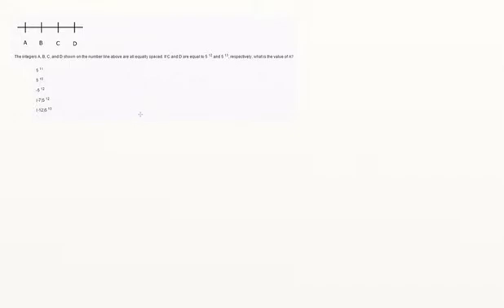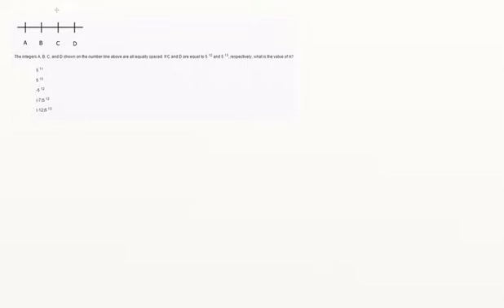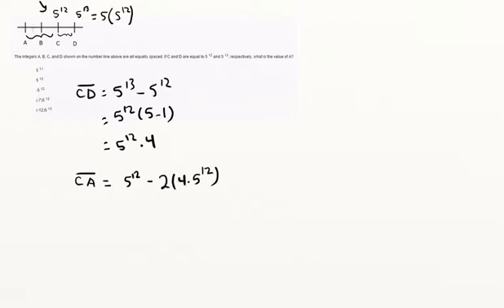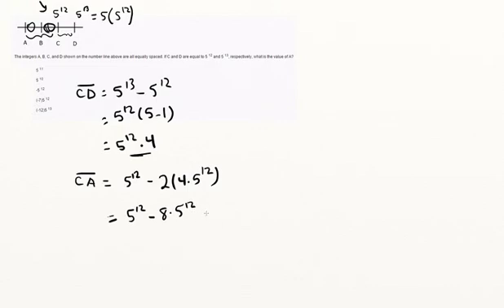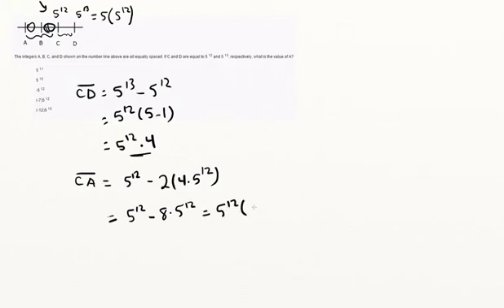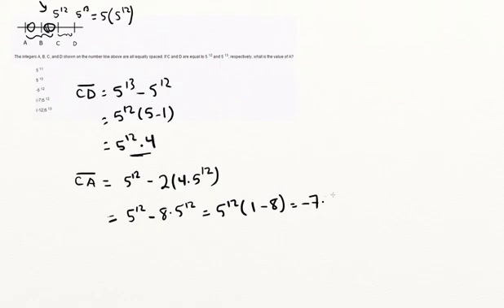A Difficult GMAT Factoring Question -- Use Prime Factors to Factorize GMAT and GRE Quant Questions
Factoring questions are commonplace on the GMAT and they are often ranked harder than they need to be. See below the break for details.

Question text:

The integers A, B, C, and D shown on the number line above are all equally spaced. If C and D are equal to 5^12 and 5^13, respectively, then what is the value of A?

Factoring is like the gymnastics of the Quant section. If you're flexible enough working with exponents (powers, indices--all the same thing), then you'll see that when adding and subtracting different values such as 5^12 and 5^13, you can actually factor out numbers that AREN'T 5s!

This is a common trick on the GMAT and--for example in this problem--is a good way to eliminate 2 or 3 answers (here: A, B, and C can be safely ignored).

to get notifications whenever new FREE GMAT guides are released!